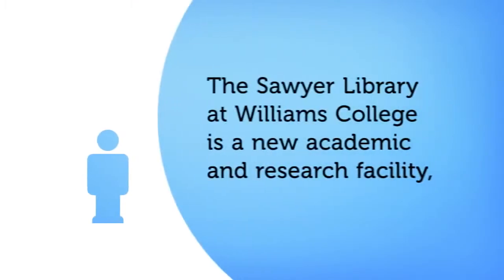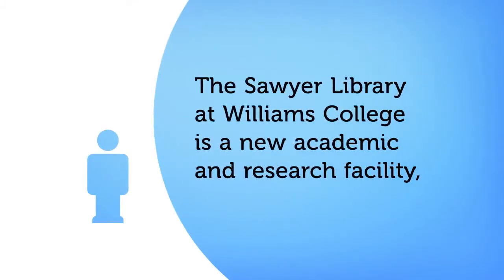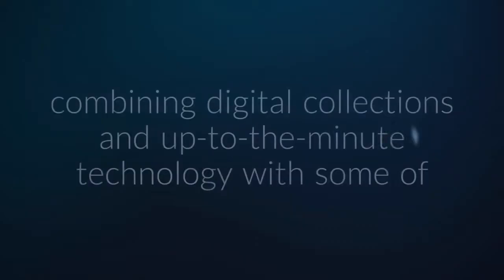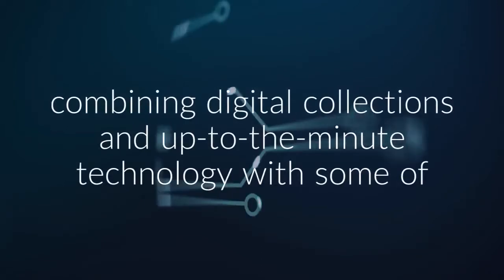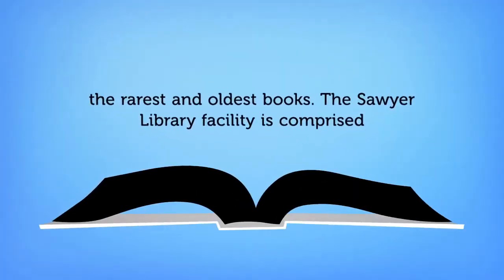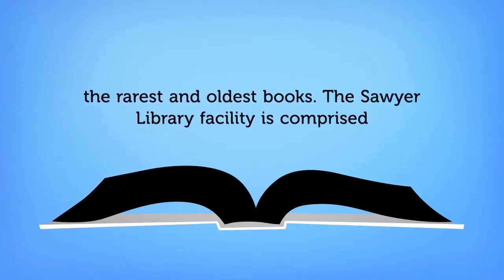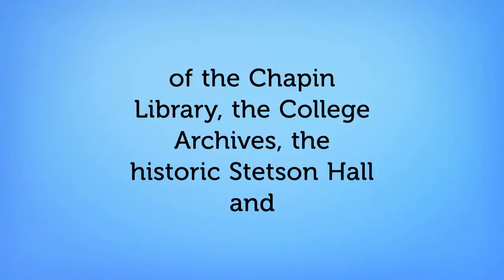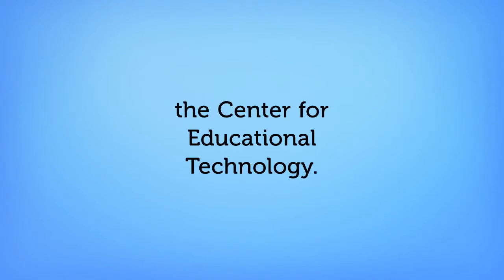Joey Horn: Sawyer Library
The new Sawyer Library is the centrepiece of a new Williams College quadrangle, which is devoted to social sciences and the humanities.